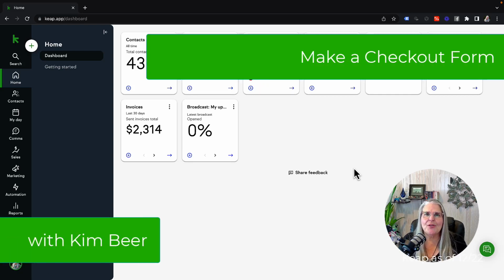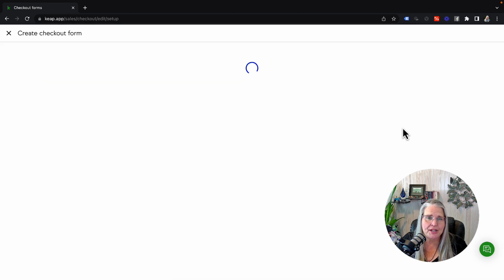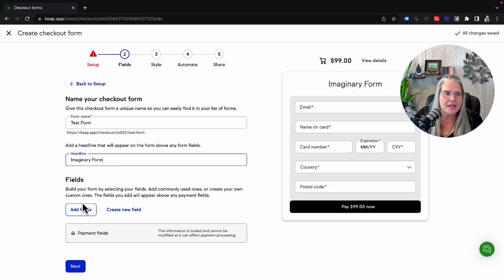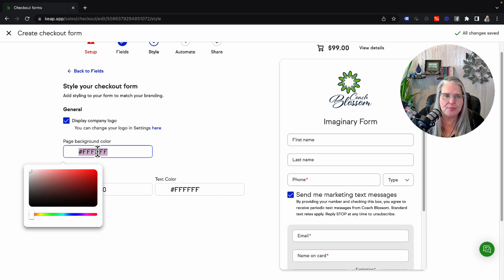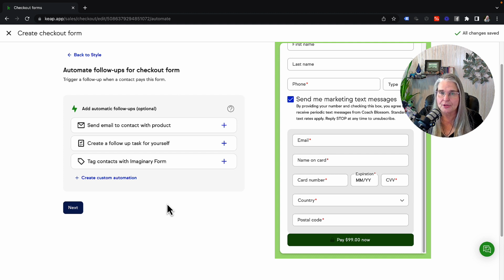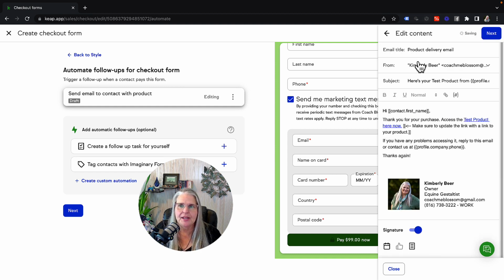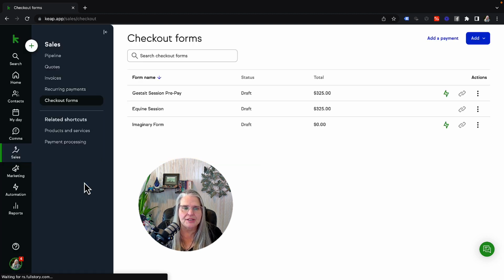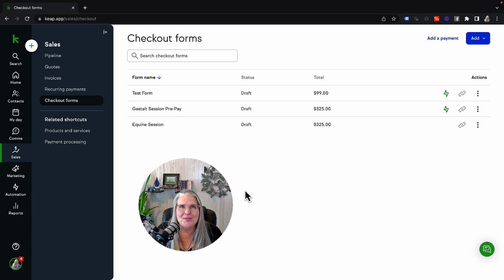Keap Checkout Forms